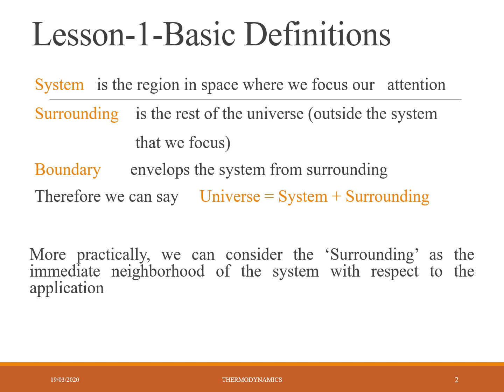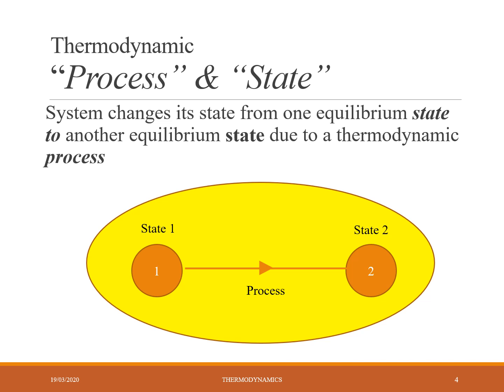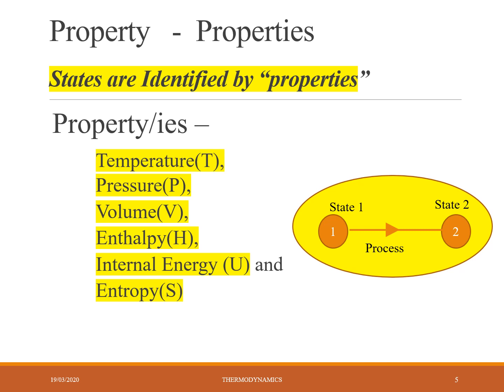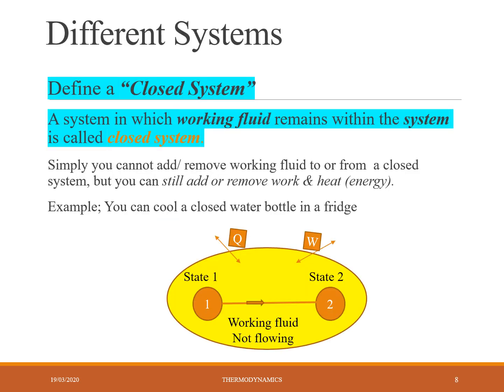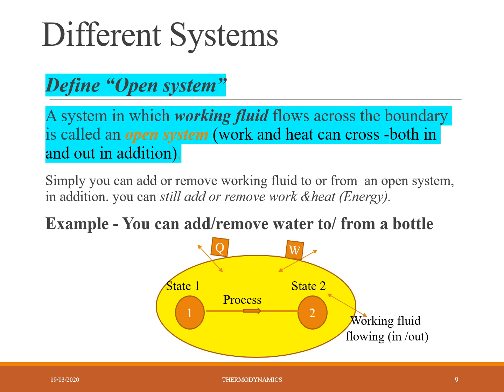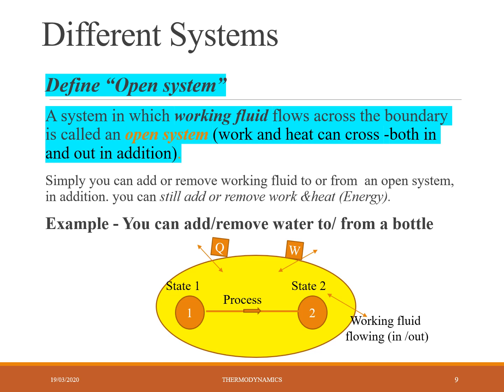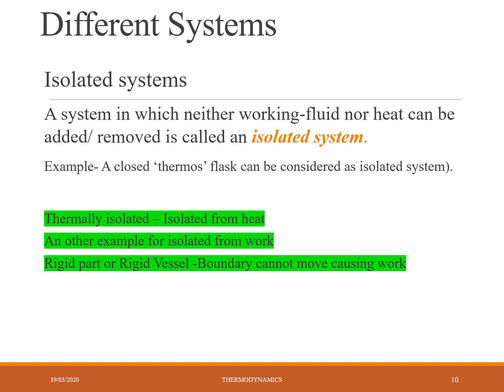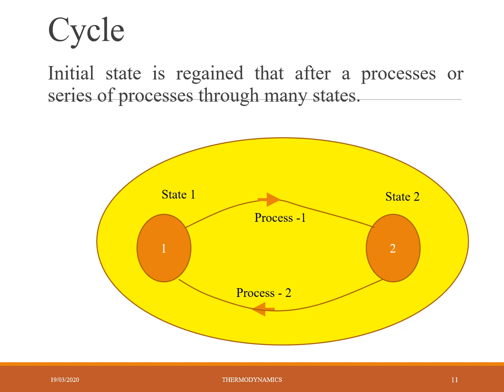Thermodynamics Lesson 1 Easy Path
Easy Thermo  _ Terminology and Stat up definitions